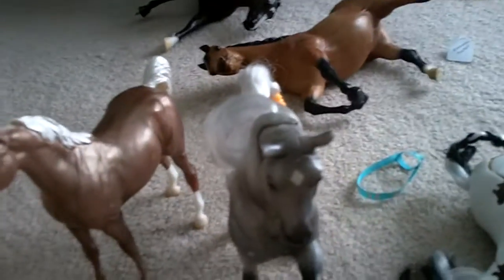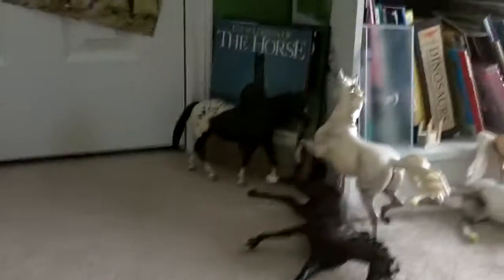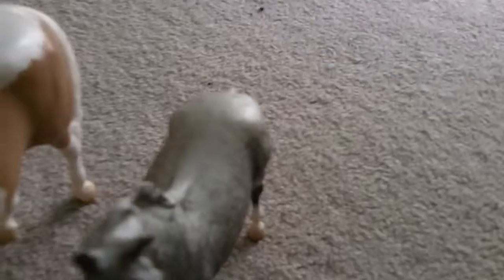breyers for sale/trade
vintage bay running mare- $25.00
classic dapple grey- $10.00
trad. paint horse- $35.00
paint pony gal-$10.00
dapple grey pony gal- $10.00
weldons custom- $10.00
classic morab (palamino) $10.00
shipping- no more than $10.00